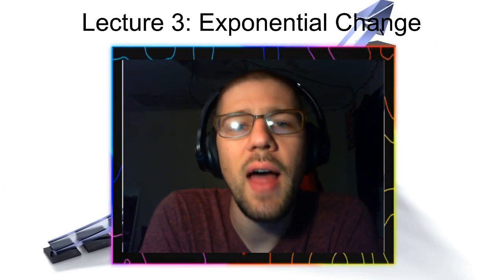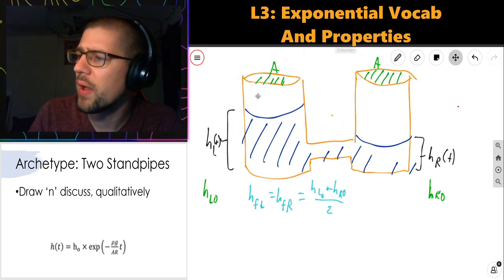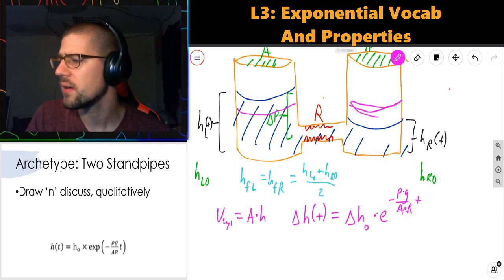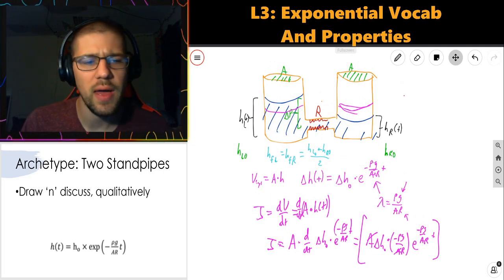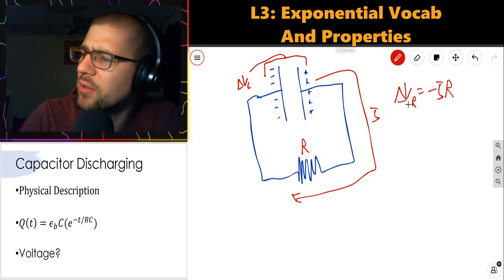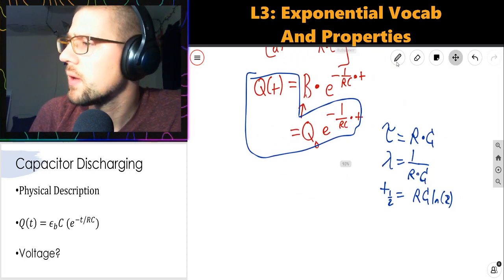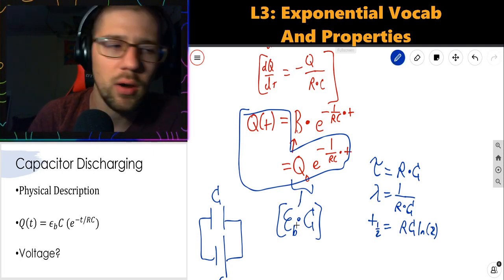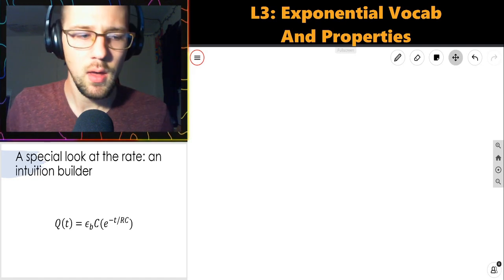Physical Examples: Lecture 3, Exponential Decay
ERRATA: At around 20:00, I show a graph of current which starts negative before decaying to zero. This is directly conflicting with my definition of current as I = -dQ/dt, the rate of charge leaving the capacitor/battery. (Note that the Q vs t curve has a negative slope throughout; thus, two negatives will cancel to make a positive value for I.) Thus, this graph of I vs t should be "flipped" across the t axis, such that there is an exponential decay from a positive value to 0.